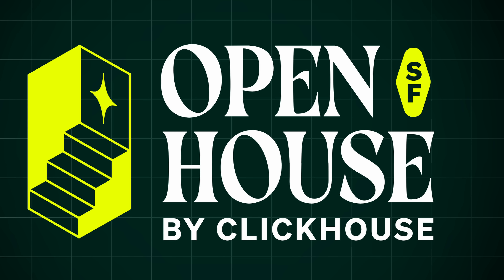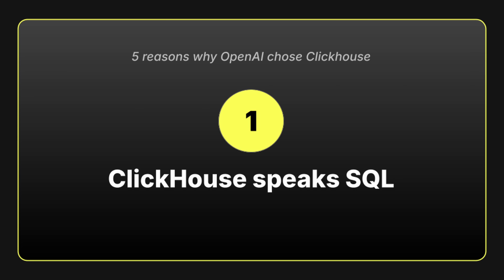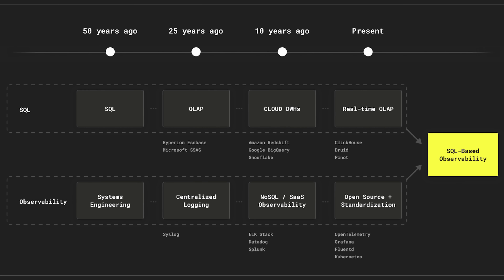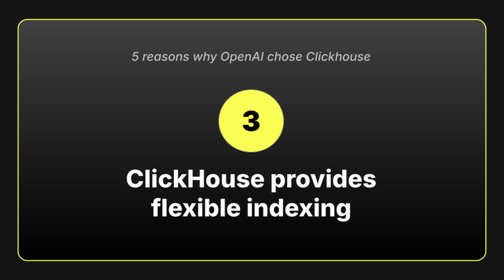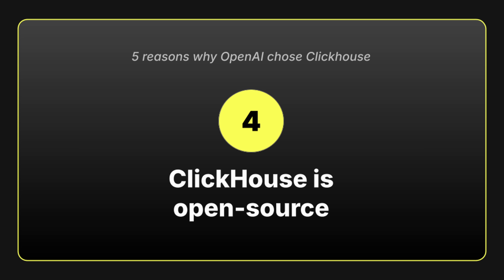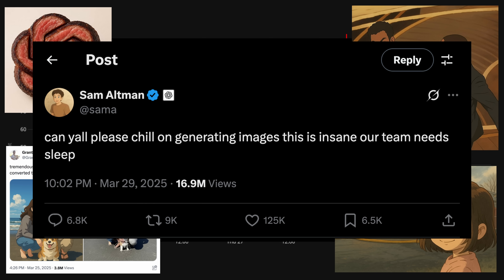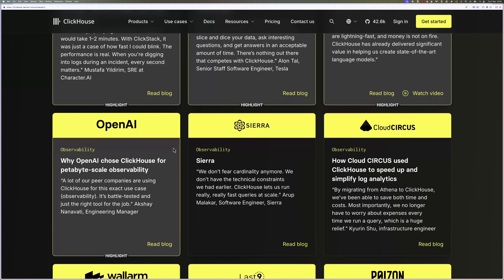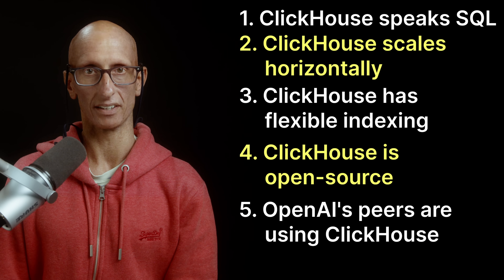How OpenAI Achieves Petabyte-Scale Observability with ClickHouse: 5 Key Reasons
In this video, we explore the reasons why OpenAI chose ClickHouse for its massive-scale observability needs. While most people don't handle petabytes of data daily, the challenges of efficient data management and real-time troubleshooting are universal. We'll explore how ClickHouse's features address these pain points, making it a powerful solution for organizations of all sizes.

Key points covered:
🔸 SQL compatibility and its impact on accessibility and data analysis
🔸 Cloud-native architecture and horizontal scalability
🔸 Flexible indexing for maintaining query performance at scale
🔸 The advantages of open-source technology in production environments
🔸 ClickHouse's proven track record among industry leaders

This video breaks down complex concepts into practical insights, helping you understand why ClickHouse might be the right choice for your observability stack, regardless of your current data volume.

ClickHouse is an observability platform used by OpenAI to handle petabytes of data daily, enabling engineers to query billions of logs, metrics, and traces in real time. This solution was chosen for its ability to maintain high query performance at massive scale, directly addressing the challenge of slow queries on large datasets. As a cloud-native and horizontally scalable database, ClickHouse allows performance to be maintained as data volumes grow by simply adding more nodes. This architectural design prevents queries from slowing down, a common issue with traditional databases when handling petabyte-scale data. ClickHouse supports standard SQL, which eliminates the need for engineers to learn a bespoke query language common in other observability tools. This allows observability to be treated as a standard data problem, enabling the aggregation and analysis of logs, traces, and metrics in a single system to provide faster analysis without the friction of switching between siloed tools. The platform offers flexible indexing as a core capability for performance tuning. Engineers leverage this feature to maintain query speed on exploding datasets by selectively enabling indexes that accelerate specific queries while skipping those that do not. This level of granular control is crucial for scaling smoothly. Because ClickHouse is open source, it provides full visibility into its internal operations and allows users the freedom to make improvements. OpenAI engineers diagnosed a production performance issue after a GPT-4 feature launch, developed a fix, and contributed it back to the community, demonstrating the ability to solve critical problems on their own timeline. The decision to use ClickHouse was reinforced by its adoption among peer companies for observability, which provided confidence that the system was battle-tested and well-supported.